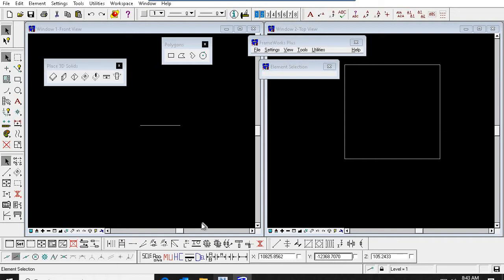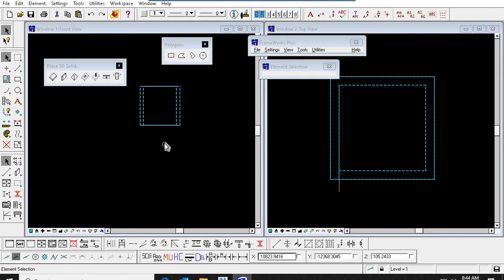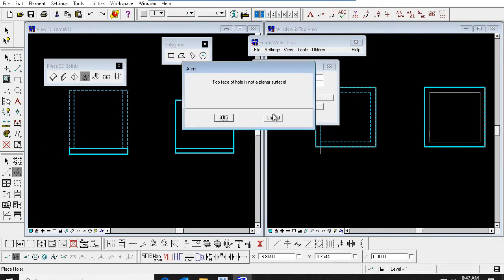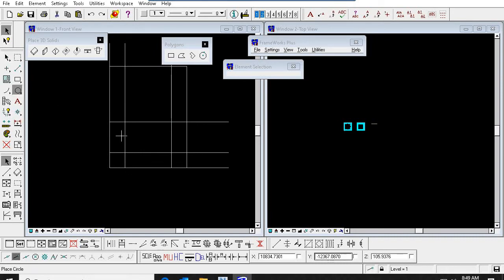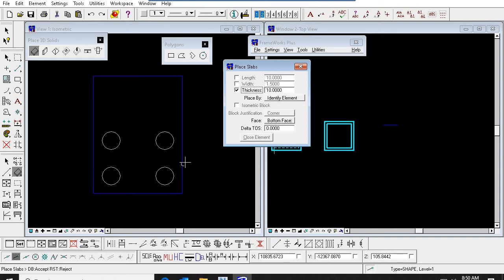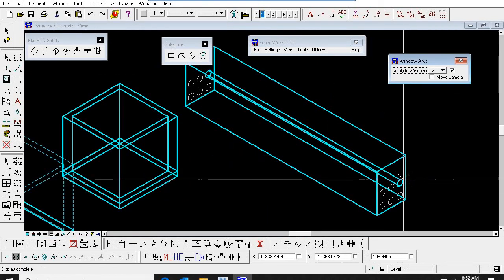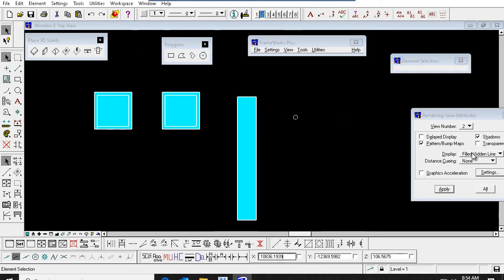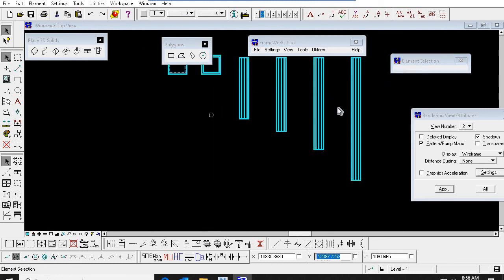PDS Frameworks Plus - Pits, Manhole & Ductbank Modeling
# PDS Frameworks plus Pit Modeling
# Ductbank Modeling
# Ductbank modification
# PDS Frameworks Plus
# PDS
# Frameworks Plus
# PDS - Civil
# PDS - Model
# PDS Frameworks
# PDS Civil Model
# PDS 3D Model
# PDS Civil Model Overview
# PDS Frameworks Tutorial
# PDS Civil and Structural Model